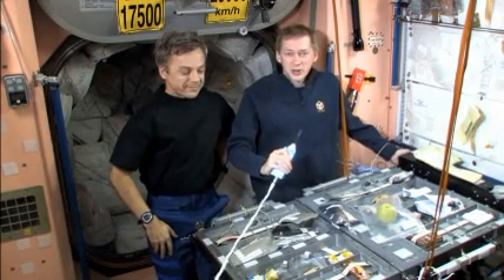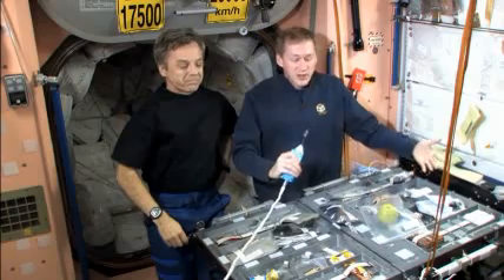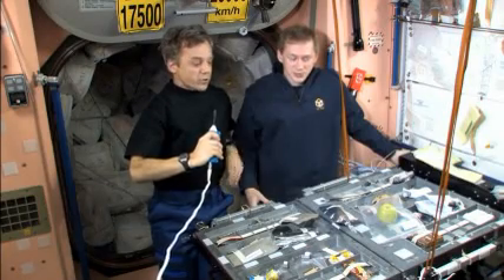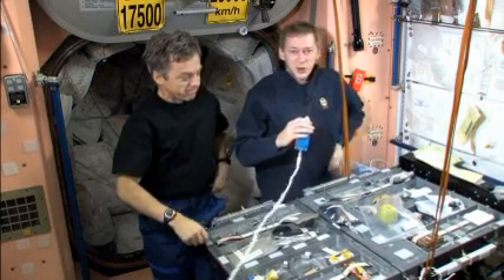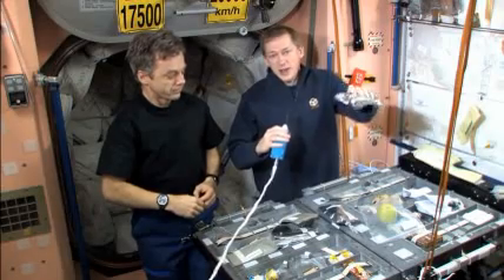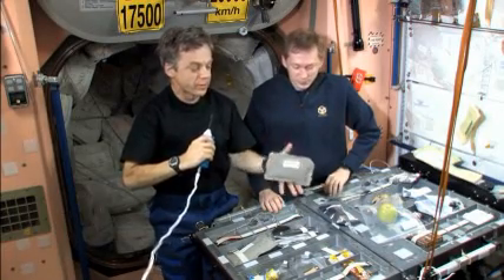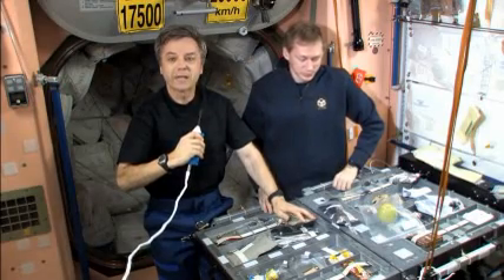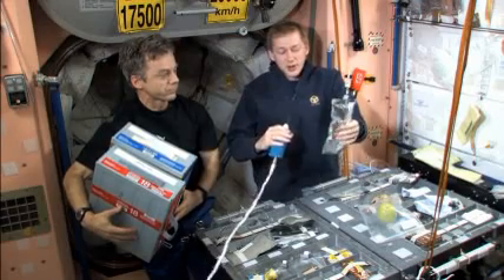Nutrition on the Space Station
Bob Thirsk and Frank De Winne talk about food and nutrition while in space.